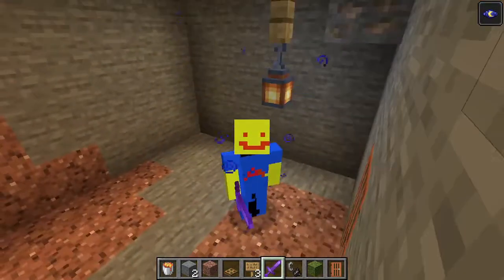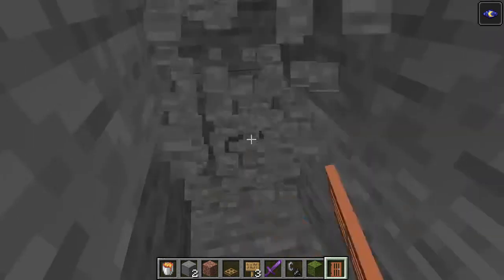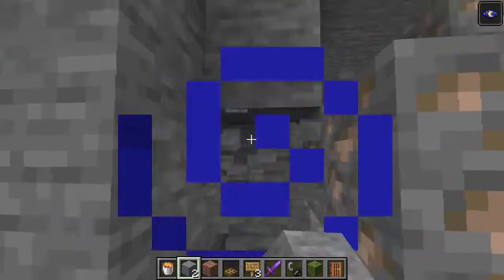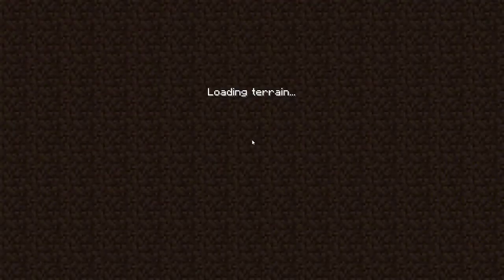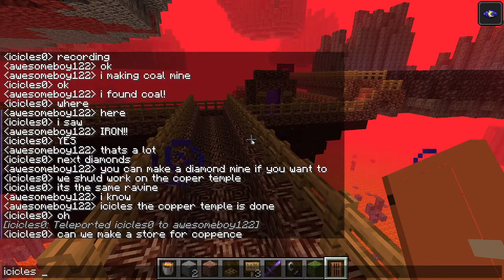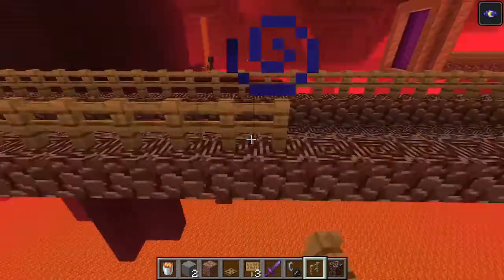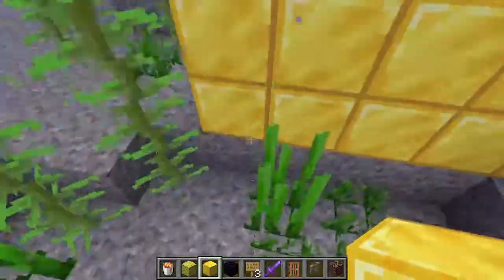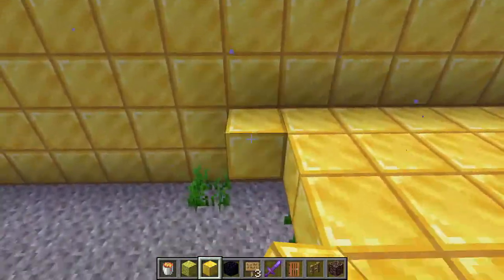AwesomeCraft Season 1 Episode 2 - Making Bank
here we will be making a bank and sub to icicles and me

My Roblox Group is Greatest builders of all time group and check out my game Awesome Royale season I. X L by Greatest builders of all time group
and check out speed simulator by Greatest builders of all time group and my other games